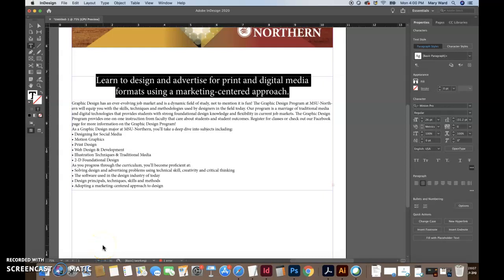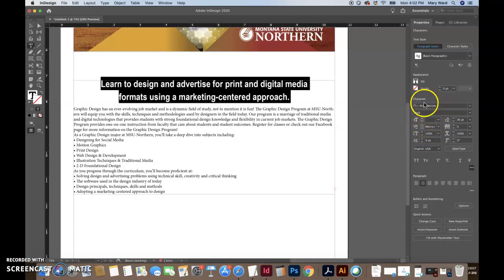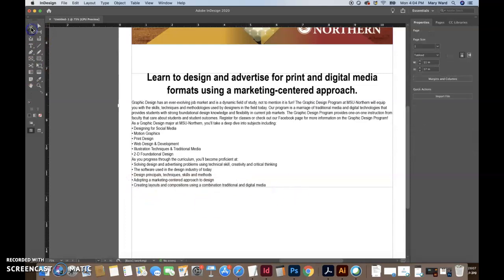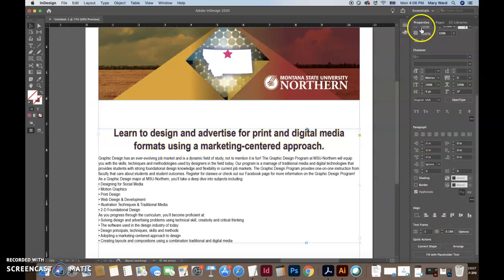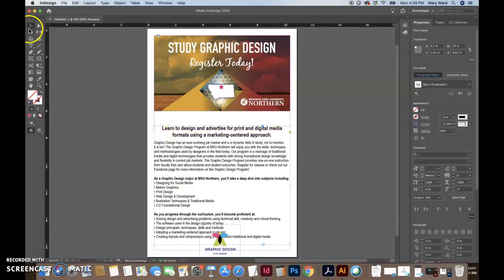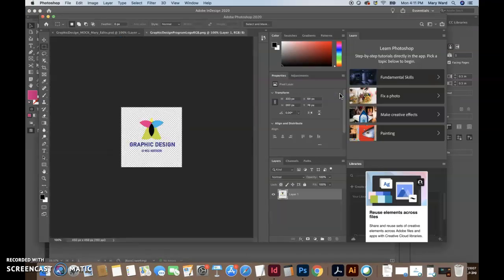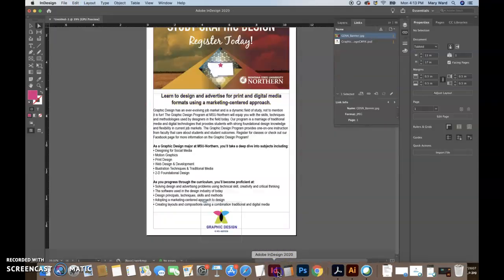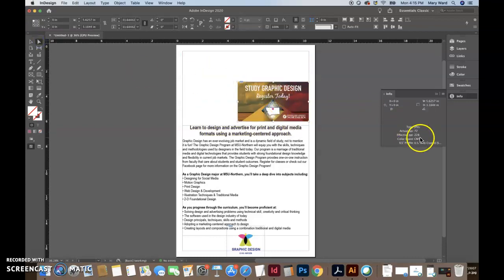InDesign Warmup Exercise #2